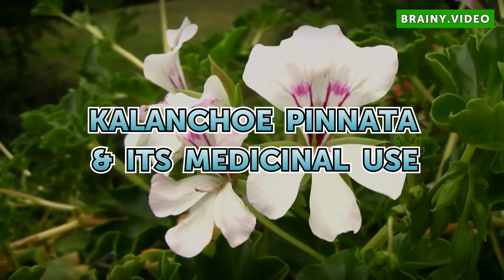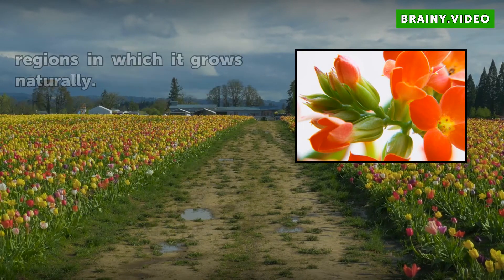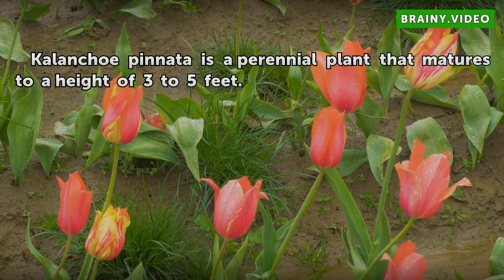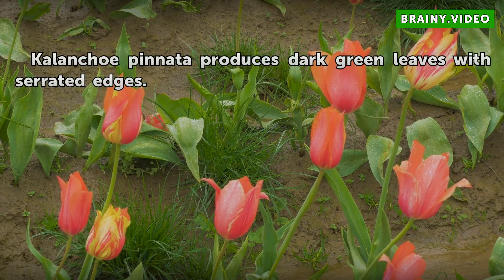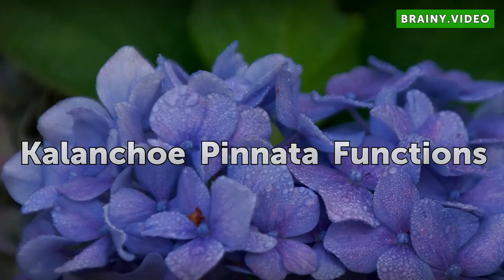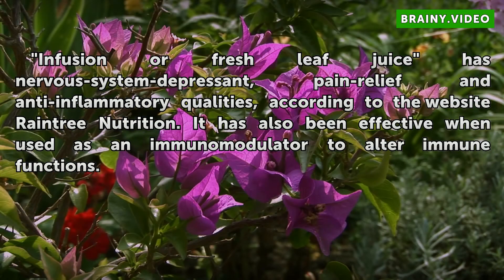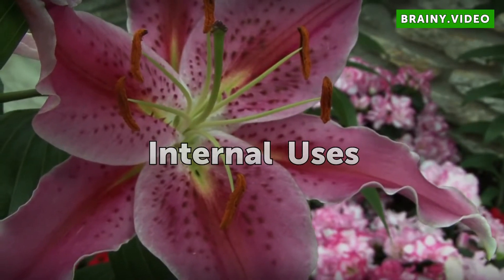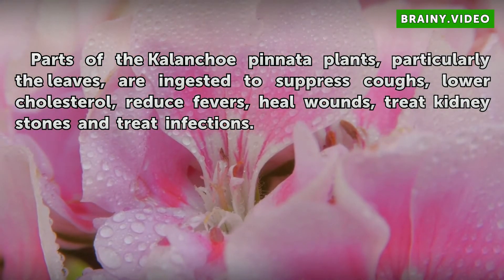Kalanchoe Pinnata & Its Medicinal Use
Kalanchoe Pinnata & Its Medicinal Use. Kalanchoe pinnata is more commonly referred to as an air plant. Although not commonly used in the United State medicinally, this plant is used for a variety of medicinal uses throughout the tropical regions in which it grows naturally.

Table of contents Kalanchoe Pinnata & Its Medicinal Use
Growth 00:34
Foliage 00:46
Kalanchoe Pinnata Functions 00:57
External Uses 01:19
Internal Uses 01:35